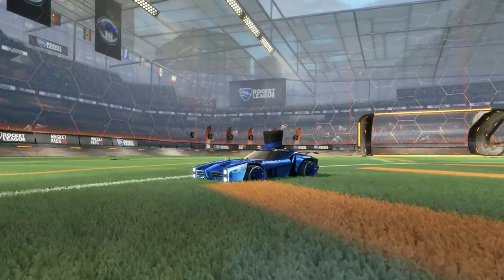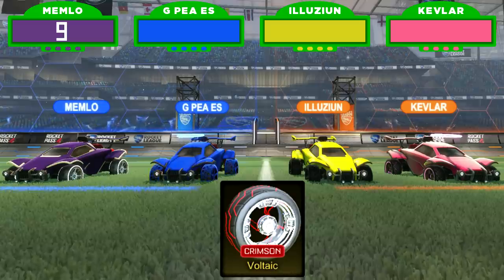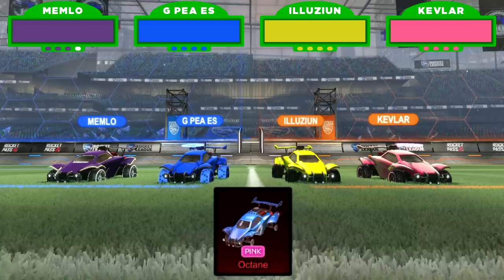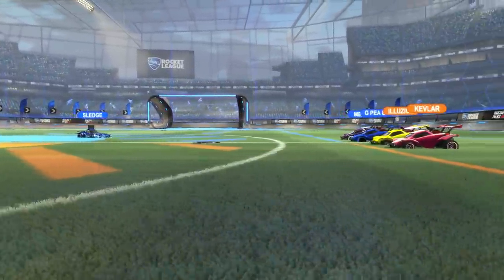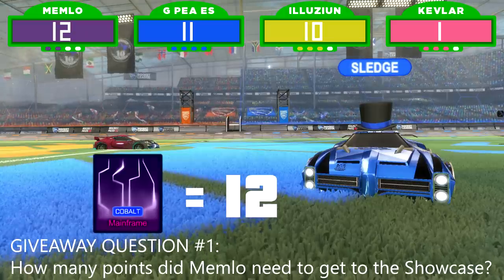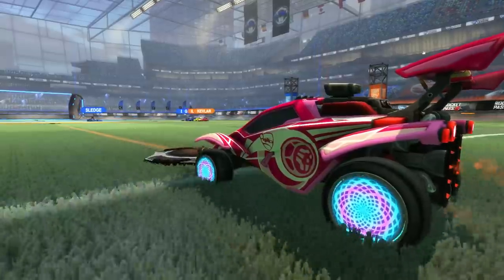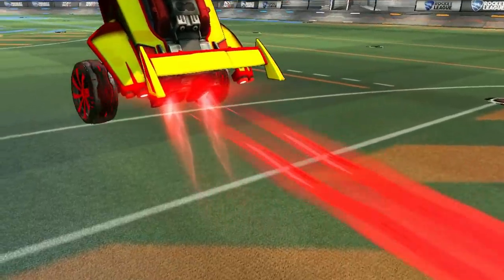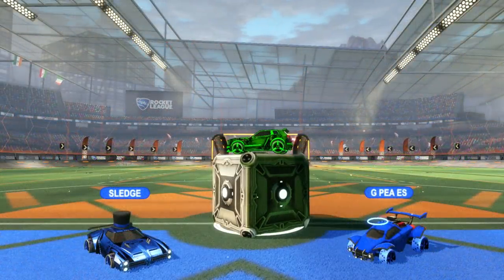Can You Guess The Price? - Rocket League Game Show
It's the Price Is Right - Rocket League Edition! Four contestants try to guess the current market price of a variety of items: Black Market Decals, Painted Exotic Wheels, Boosts and Goal Explosions, we've giving it all away! Can you guess the price? The top two players will go on to the Showcase where they will bid on full car setups.

Prices taken from average market prices for PC as shown